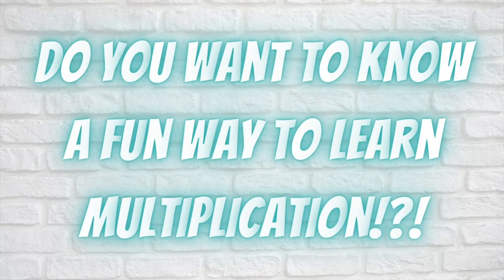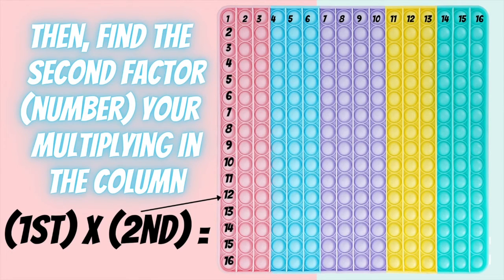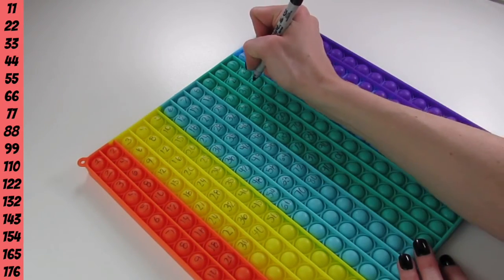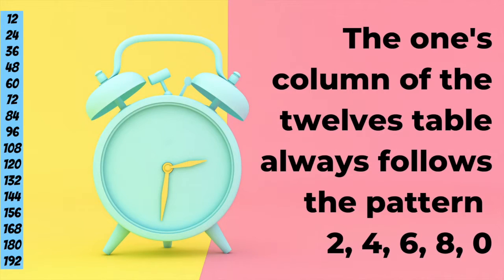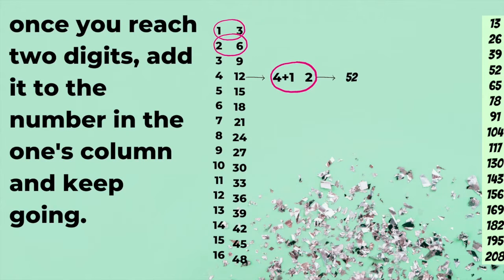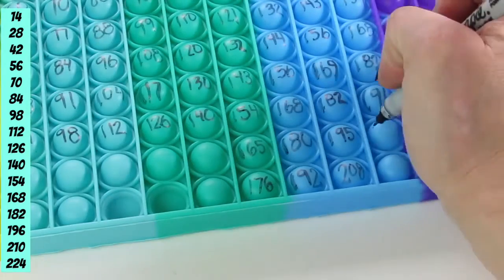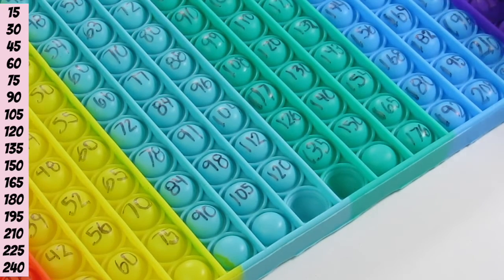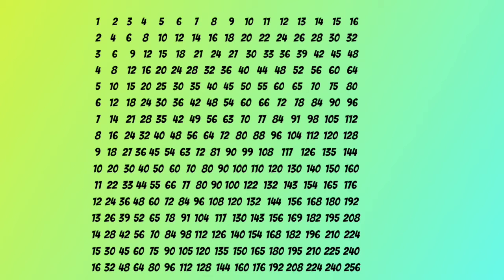Pop It! Hacks For Harder Multiplication 11's to 16's Times Tables Math Hacks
Multiplication Facts on a 256 piece Pop It!! Pop It Multiplication Hacks for 11's to 16's Times' Tables! Multiplication Chart for 1-16. The tricks for multiplying by 11, 12, 13, 14, 15, and 16. Learn, teach, practice, hack your multiplication facts. Fill in this 16 by 16 multiplication table with me on a Pop It! How to memorize and remember your multiplication facts. Pop It, Math Hack, for memorizing and learning your times' tables 1-16. 16 by 16 piece Pop It! equals a 256 pice pop it. grab a sharpie and come write your multiplication facts out on it together in the bar.

The Tools I use as a Content Creator For My Blogs and YouTube Channels